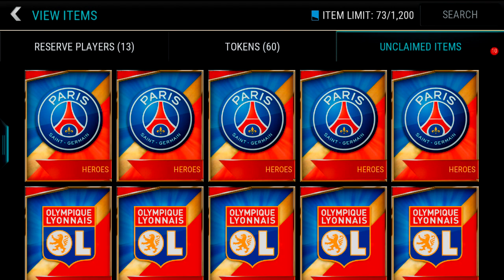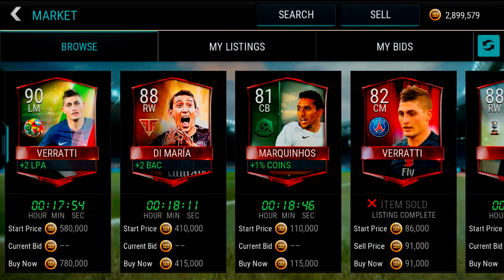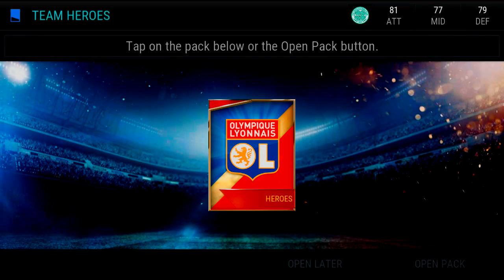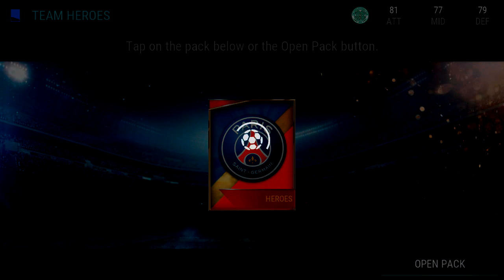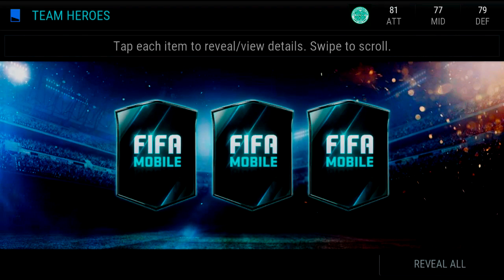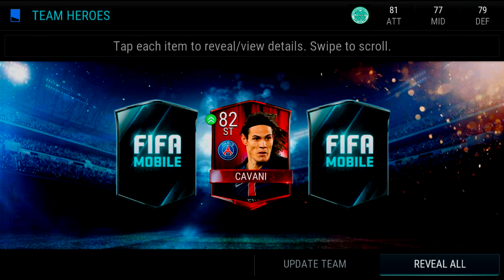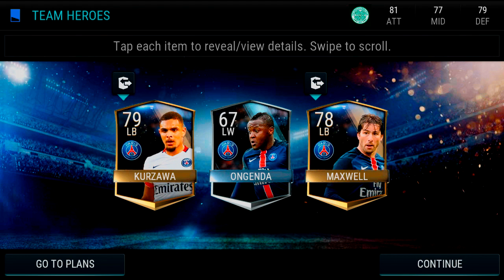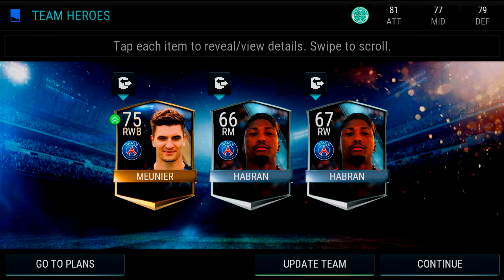10 PSG/LYON TEAM HEROES PACKS | TEAM HEROES PACK WARS ! | FIFA MOBILE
10 PSG/LYON TEAM HEROES PACKS | TEAM HEROES PACK WARS ! | FIFA MOBILE !

Yo whats up guys back with another banger of a video !!

Intro - Velosofy.com
Thumbnail - @norplaser

Fifa mobile team heroes packs
Fifa mobile coin making method
Fifa mobile pack opening